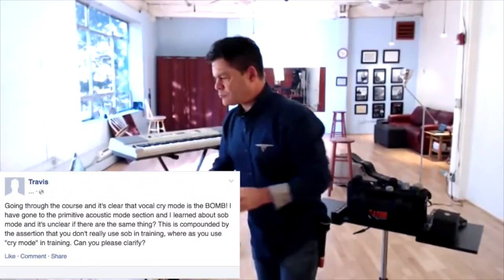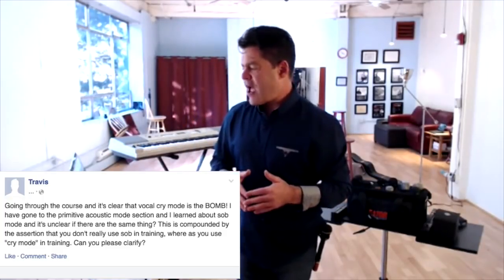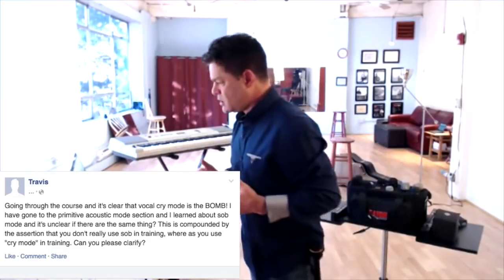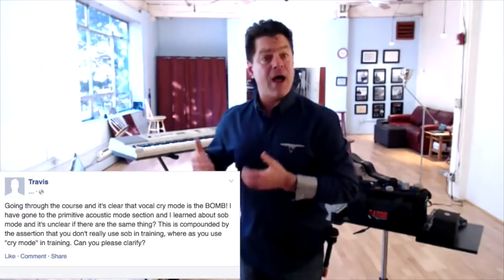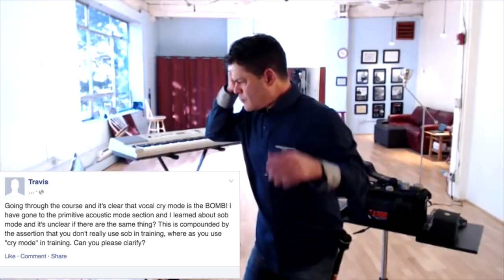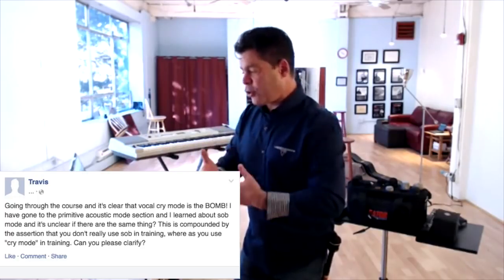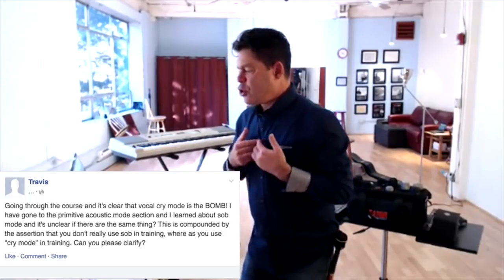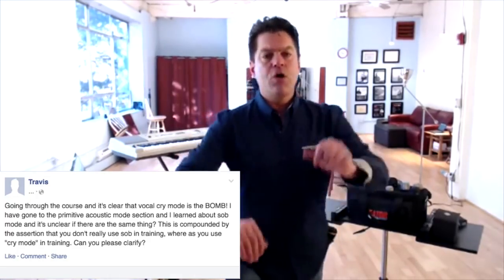How to Sing High Notes | Robert Lunte | The Vocalist Studio | Vocal Definition